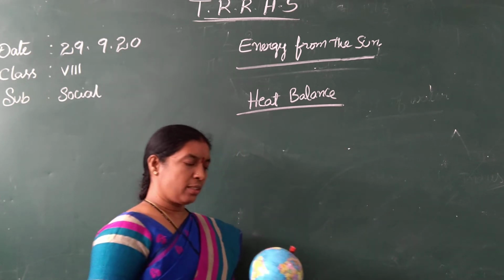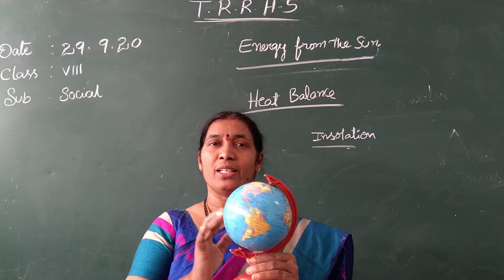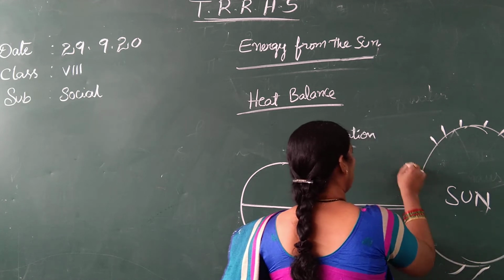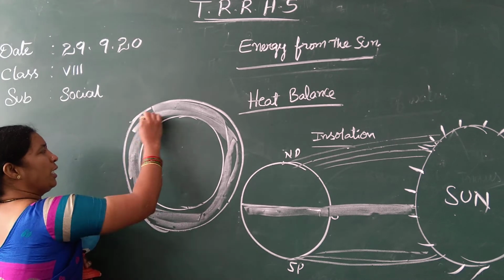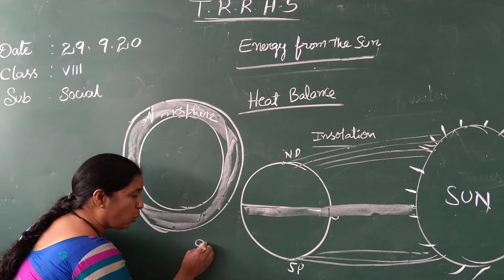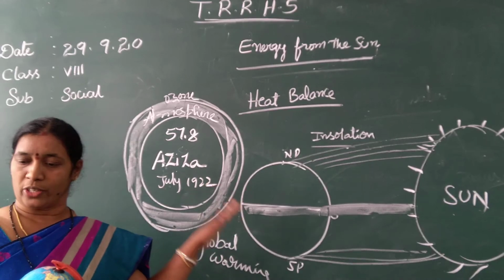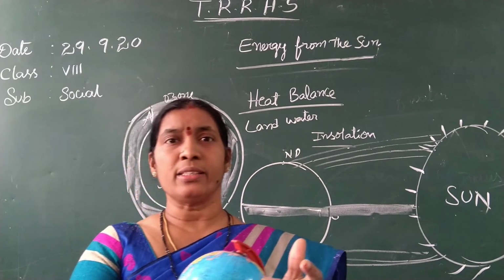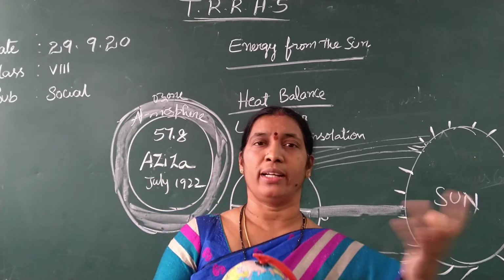VIII CLASS SOCIAL 29-09-2020